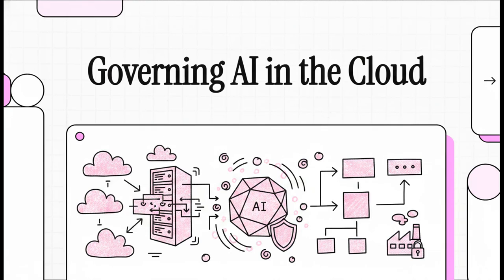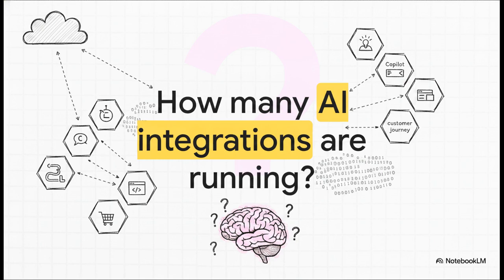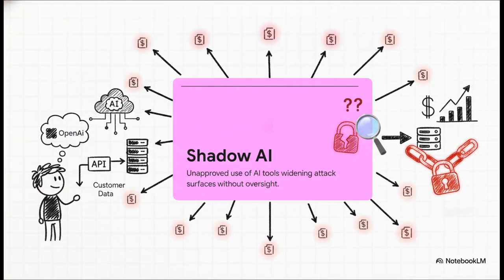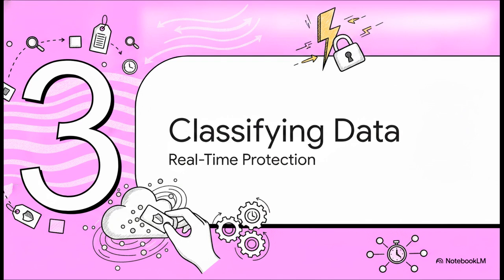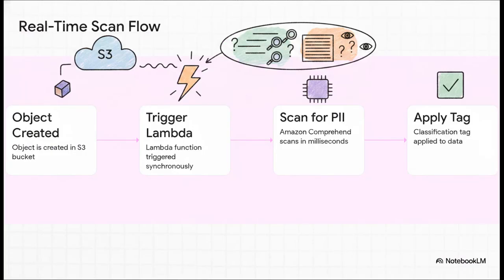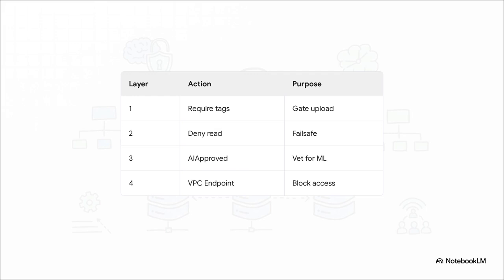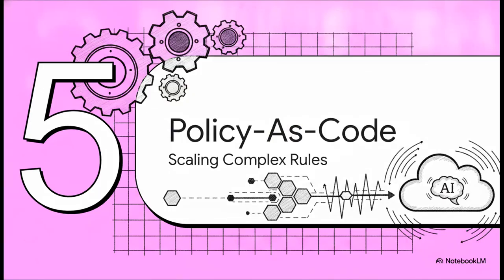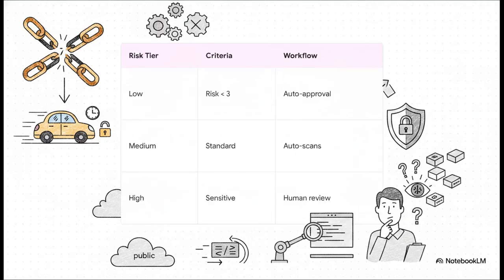Governing AI in the Cloud: Managing "Shadow AI" & Securing Your Stack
Are your developers using unapproved AI tools behind your back? Research shows that 71% of employees use unapproved AI tools at work, creating a massive security risk known as "Shadow AI"
. Traditional security assumes you know what you run, but AI breaks that assumption fast
In this video, we dive deep into practical strategies for cloud architects to govern AI usage without slowing down developer productivity
. We cover the essential steps to secure your AI pipeline from model to production:
Discovery (Finding What You Don't Know): Learn how to detect hidden AI usage across your infrastructure using Cloud Access Security Brokers (CASBs), service mesh telemetry, and API gateway logs
Mandatory Data Tagging: Why classifying data at the exact moment of creation is no longer optional, and how to use real-time classification to establish automated policy enforcement
IAM Enforcement: How to build impenetrable Identity and Access Management (IAM) controls that prevent sensitive or unclassified data from ever reaching an AI model
Frictionless Developer Experience: Discover how to make the secure path the path of least resistance by embedding compliance into the tools developers already use, such as custom S3 clients
Policy-as-Code & Model Registries: How to scale complex governance rules using Open Policy Agent (OPA) and implement risk-based approvals that don't stall your software delivery
AI governance shouldn't just be a last-minute audit; it needs to be an integral, automated part of your delivery pipeline
. Watch to learn how to convert the chaos of ungoverned AI into controlled, auditable progress